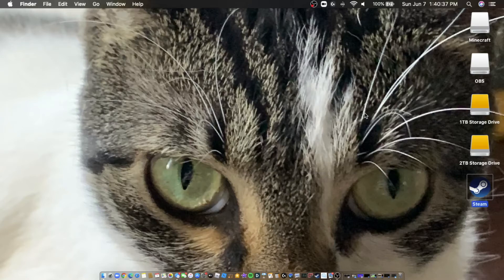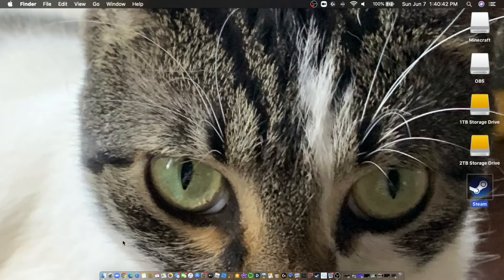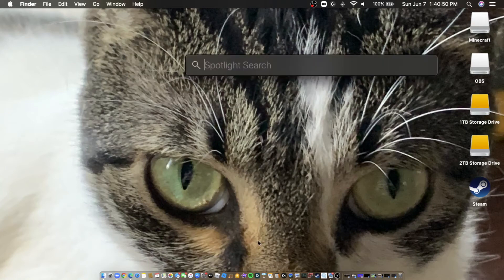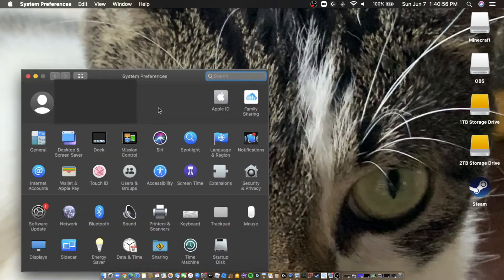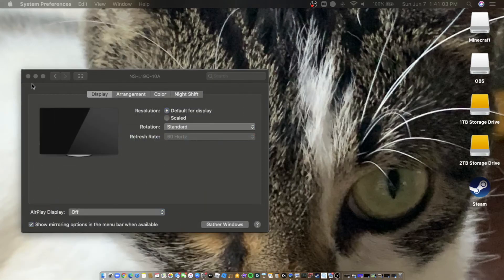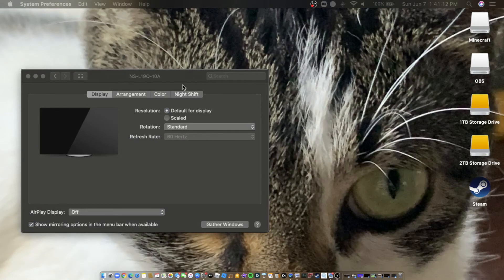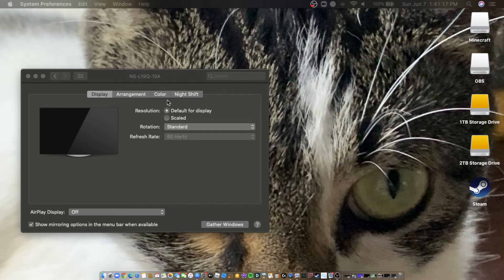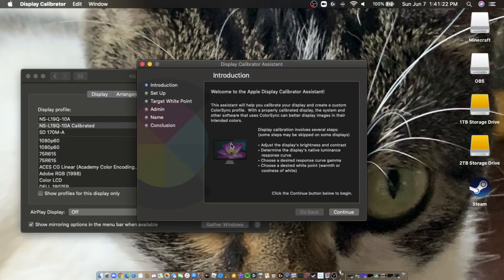How To Calabrate Your Screen(On Mac)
This is a tip to help you calibrate your mac's screen.